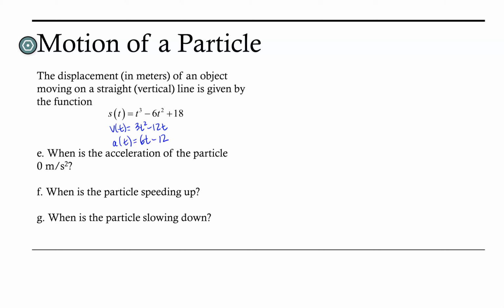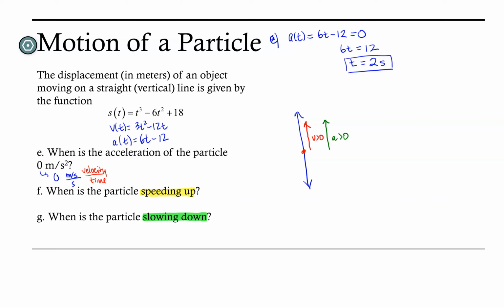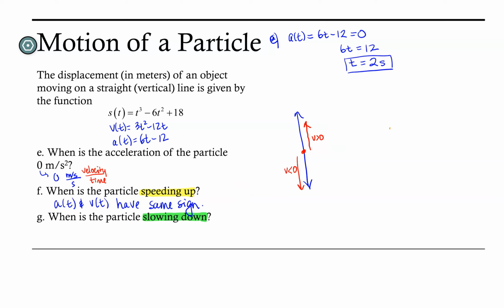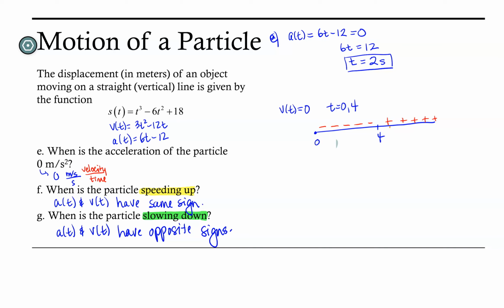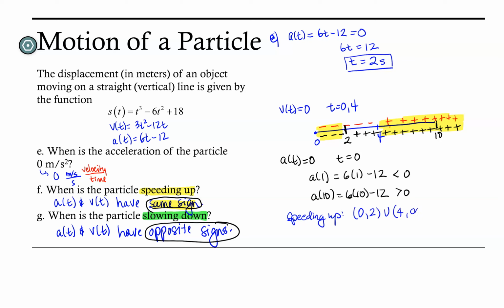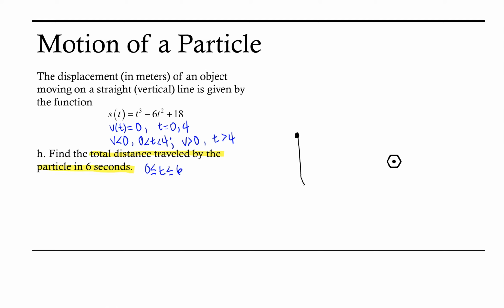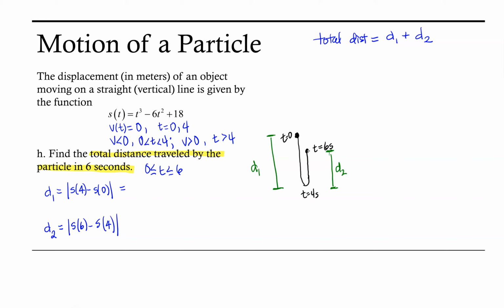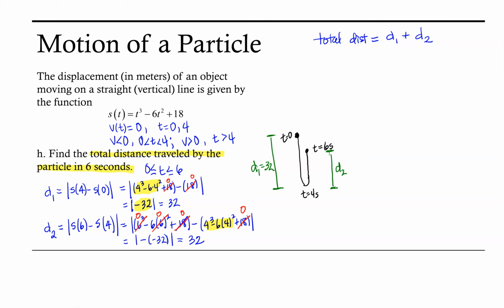Rate of Change: Motion of a Particle, Part 3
This video starts a discussion of the motion of a particle focusing on speeding up/slowing down and distance traveled.